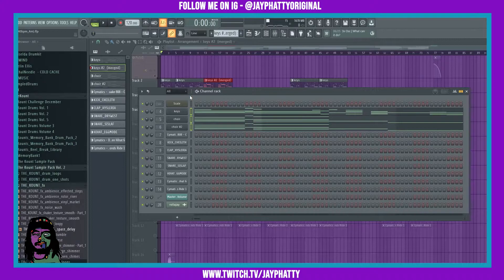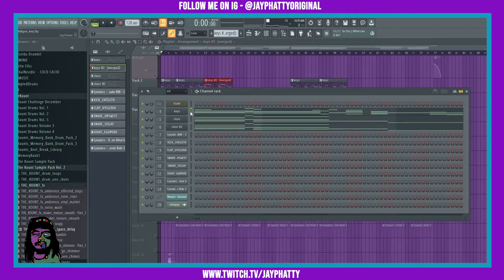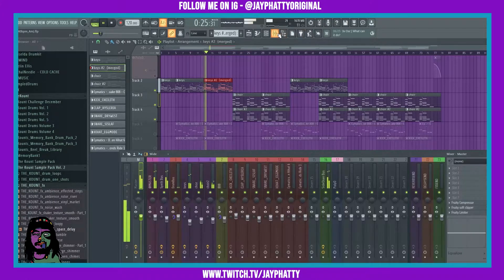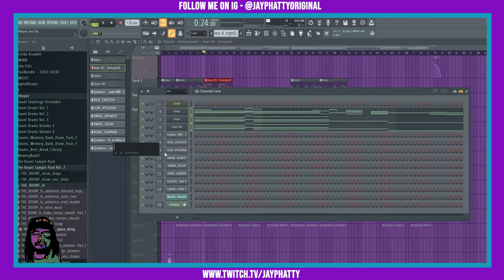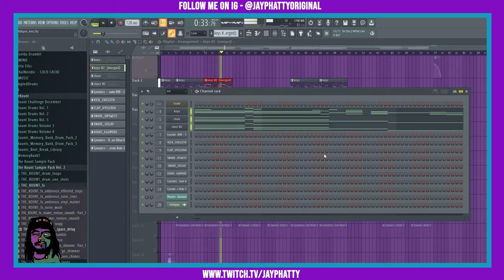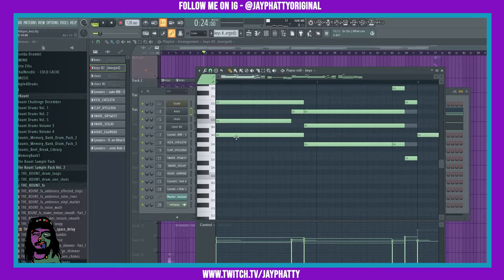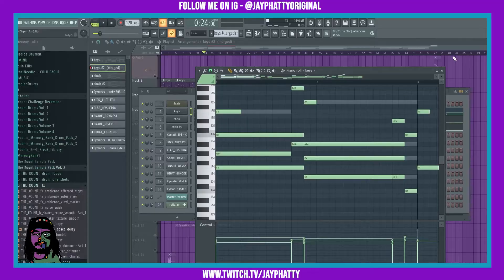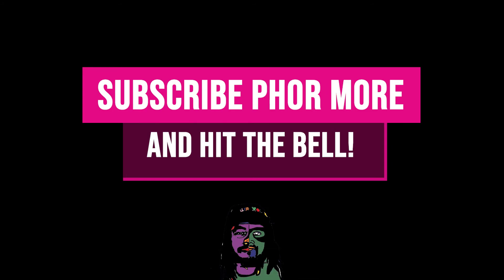Easily Transpose Melodies In FL Studio 20 (Tips & Tricks)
Today we talk about transposing melodies in FL Studio 20 ! Much love y'all!